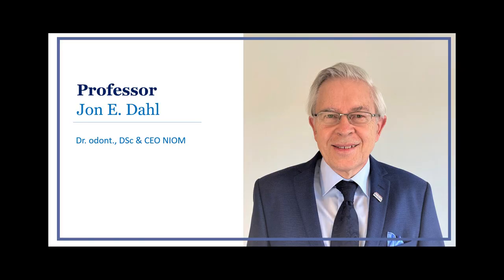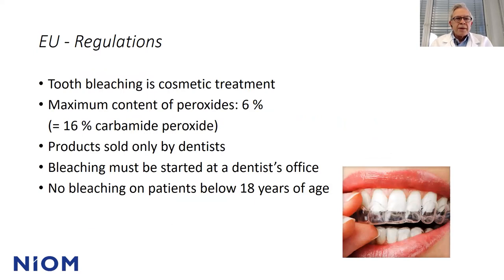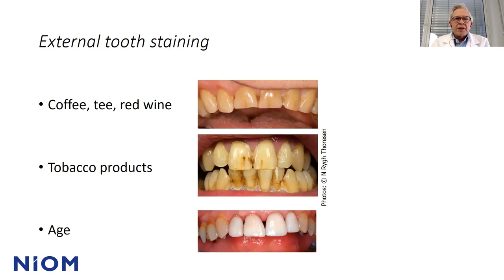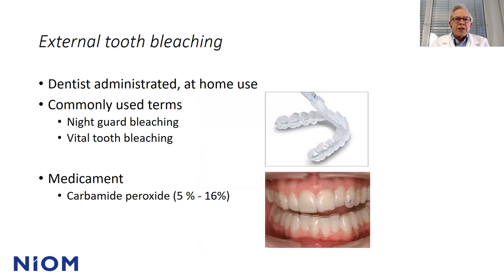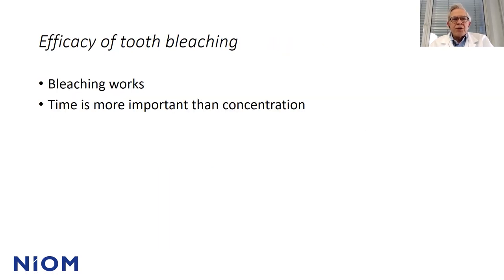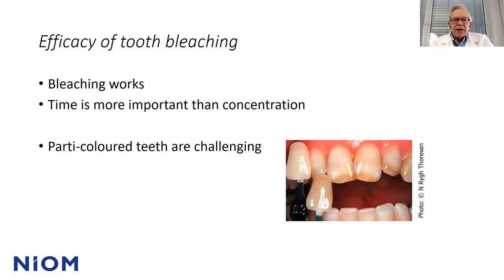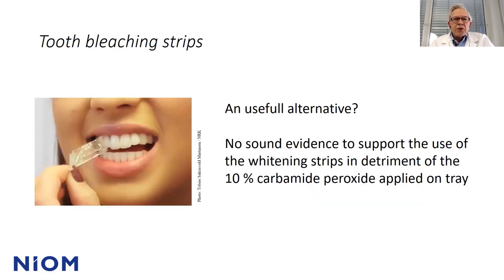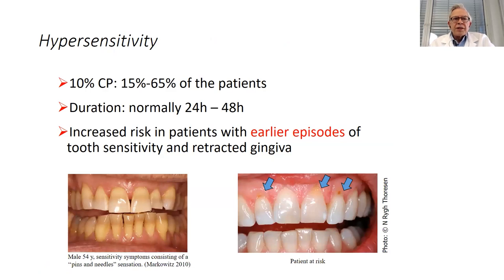Tooth bleaching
Watch professor Jon E. Dahl explain about external and internal tooth bleaching. Why bleaching agents work, and how to avoid adverse effects.

Continuing education points
Dentists in Norway and Iceland may send in the following: "list a few of the most common adverse effects after external tooth bleaching" to along with name and dentist licence number to get continuing education points.